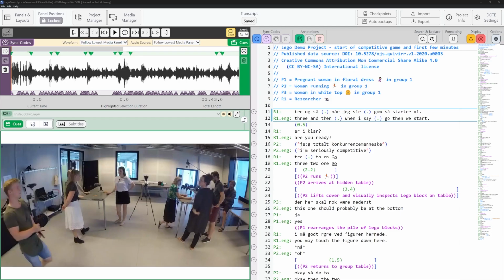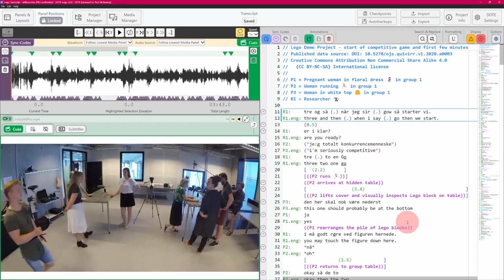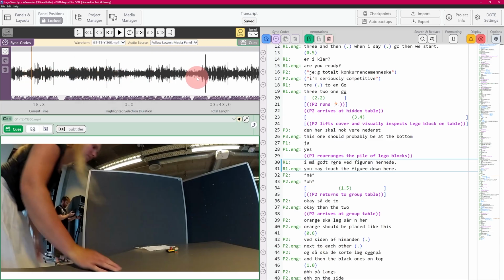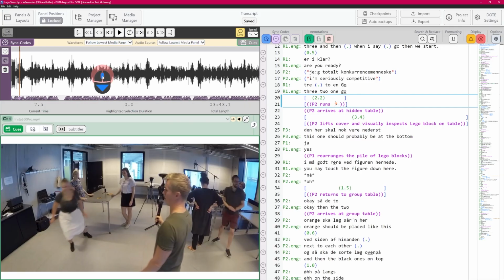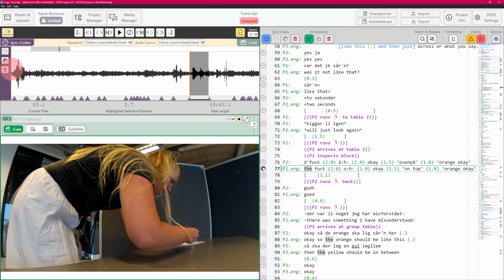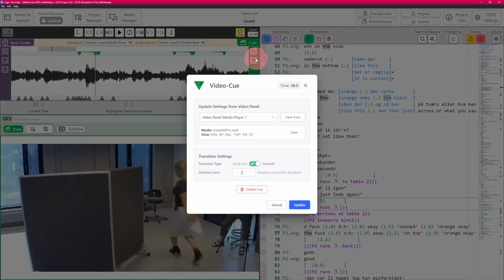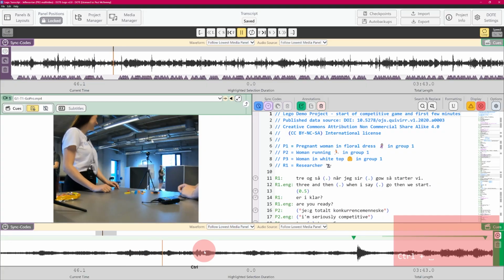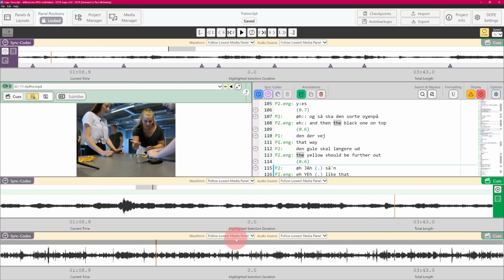DOTE2.0 - How to use the new Timeline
This tutorial gives you a comprehensive look at the timeline panel in DOTE 2.0, covering everything from the basics of resizing and repositioning it to the more advanced features for working with sync codes, ranged sync codes, and video cues.
The timeline is one of the central working areas in DOTE. It displays the audio waveform of your recording alongside your sync codes and video cues, giving you a visual overview of how your transcript maps onto your media. In version 2.0 the timeline is more flexible and feature-rich than ever before.
The tutorial starts by showing how to resize the timeline panel by dragging its edges, how to move it to a different position in the workspace using the movable panel mode, and how to maximize it for focused work before shrinking it back down again. The waveform is generated automatically using FFmpeg, which is now installed automatically in DOTE 2.0, and the tutorial explains what to do in the rare cases where a waveform cannot be generated.
An important new control in DOTE 2.0 is the ability to pin the waveform display and audio source independently. Rather than always following whichever media player is currently active, you can choose to lock the waveform to a specific camera source or lock the audio to a specific microphone, for example a lapel mic worn by one of the participants. This is especially useful in multi-camera setups where you want visual and audio focus to be decoupled.
The tutorial then moves into sync codes, showing how to zoom in on the timeline using a scroll wheel or trackpad gesture to get a clearer view of individual sync points. From the timeline you can click directly on any sync code to jump to that point in the recording, add new sync codes at the current playback position, and delete them. Looping a selected region by shift-dragging is also demonstrated, making it easy to repeat a section of the recording while you work.
A new feature in DOTE 2.0 is the ranged sync code, which marks a duration rather than a single point in time. This is useful when you want to record exactly how long a particular turn of speech, interaction, or action lasts. Ranged sync codes can be added and deleted directly from the timeline and are constrained to sit between the surrounding sync codes to preserve the chronology of the transcript.
The video cues section of the tutorial shows how cues appear on the timeline, how to distinguish between instant jump cuts and smooth transitions with their characteristic tails, and how to click through to edit or delete any cue directly from the timeline panel. For a deeper look at creating and fine-tuning video cues, the dedicated video cues tutorial is recommended.
Finally the tutorial demonstrates the value of running multiple timeline panels simultaneously. Using DOTE's built-in wide timeline and dual timeline layouts, or by adding a third timeline panel manually, you can have one timeline showing the full length of the recording as a general overview, another zoomed in on sync codes, and a third focused on video cues, each with its own independent zoom level. This setup gives you maximum visibility over your data while keeping everything navigable.

00:00 Introduction
00:15 The Standard Layout and Timeline Position
00:38 Resizing the Timeline Panel
01:00 Moving the Timeline with Drag and Drop
01:45 Maximizing and Shrinking the Timeline
02:19 The Waveform: Generation and Media Sources
04:37 Pinning the Waveform Display Source
05:33 Pinning the Audio Source
06:19 Jumping to the Beginning with a Sync Code
06:29 Sync Codes on the Timeline: Overview
06:43 Zooming In and Scrolling the Timeline
07:44 Clicking Sync Codes to Navigate
08:35 Adding a Sync Code from the Timeline
09:31 Selecting a Region and Looping
10:02 Ranged Sync Codes: Adding and Deleting
11:04 When to Use Ranged Sync Codes
11:38 Looping a Selection During Playback
12:19 Video Cues on the Timeline
12:36 Jump Cuts vs. Smooth Transitions
13:18 Editing and Deleting Video Cues from the Timeline
14:41 Adding a Video Cue from the Timeline
15:28 Using Two Timeline Panels Simultaneously
15:59 Independent Zoom Levels per Timeline
17:29 Adding a Third Timeline Panel
18:37 Saving a Custom Timeline Layout
18:51 Outro